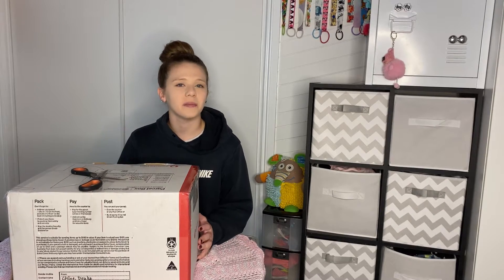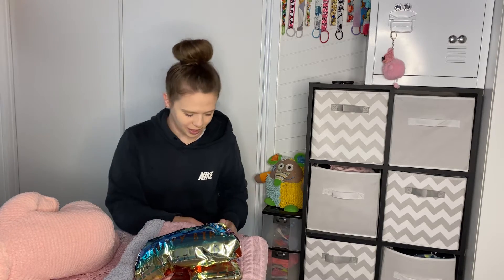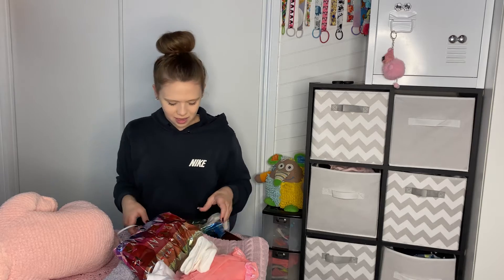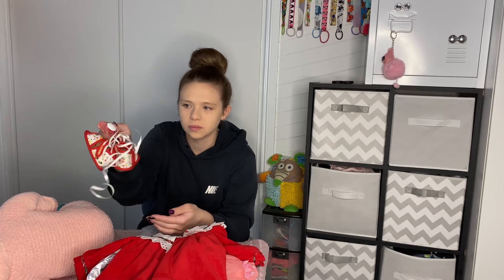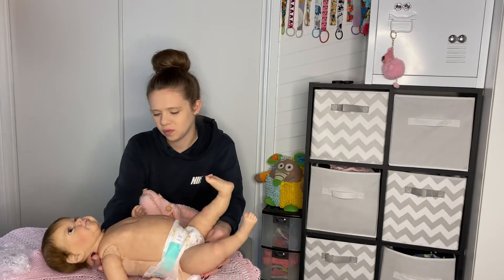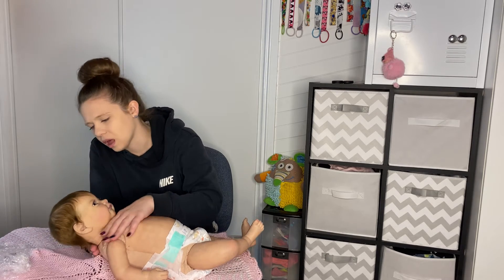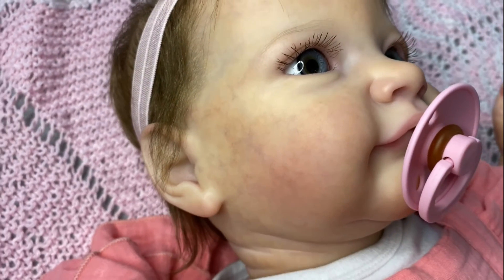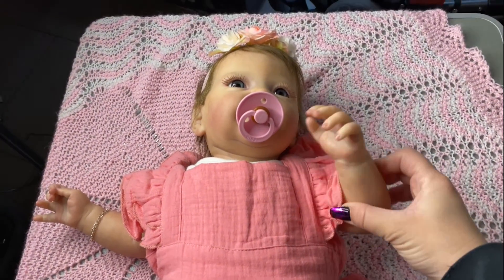Unboxing Reborn Baby Tobiah by Laura Lee Eagles!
A Special Box opening!
We Welcome this little girl to my Reborn baby collection :)